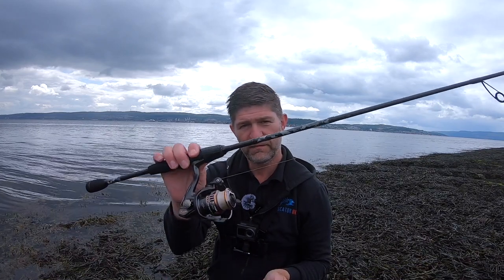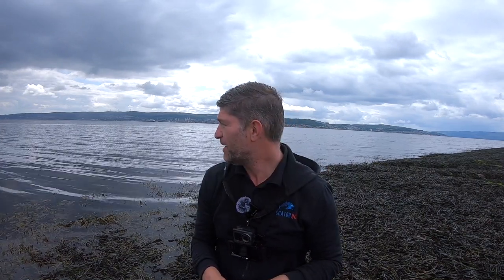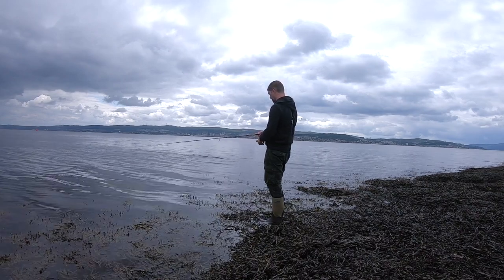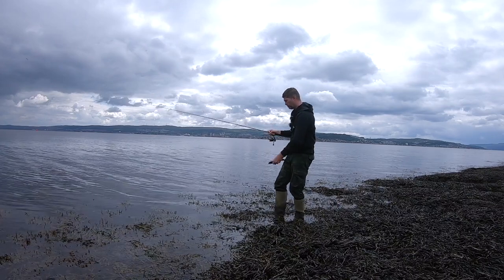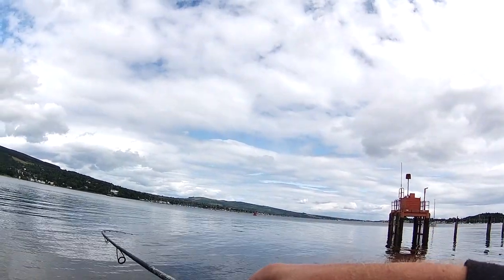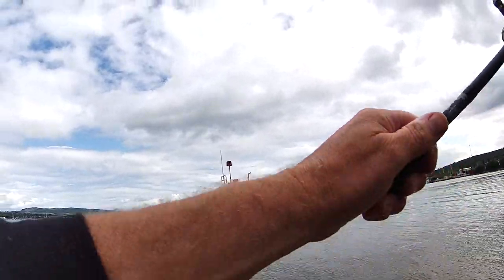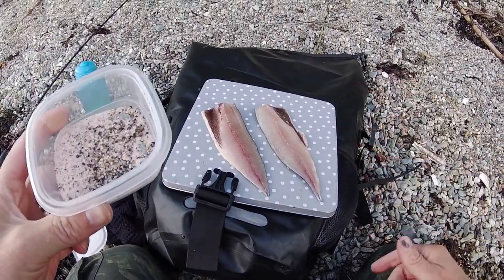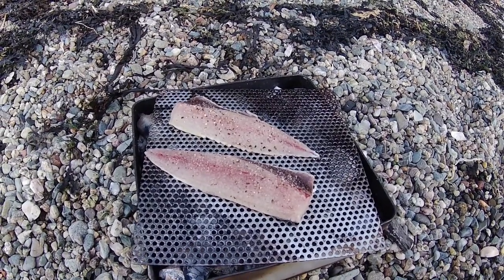EASY Mackerel Fishing - Catching and cooking the freshest fish on the shore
2023 Fishing for mackerel. Shore fishing for beginners. Mackerel fishing with lures. Catching mackerel. Catch and Cook